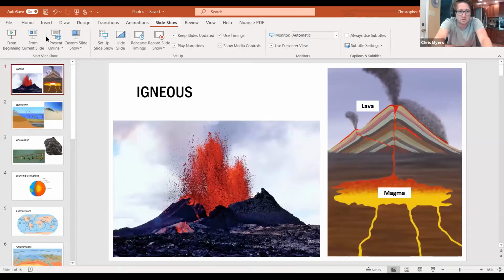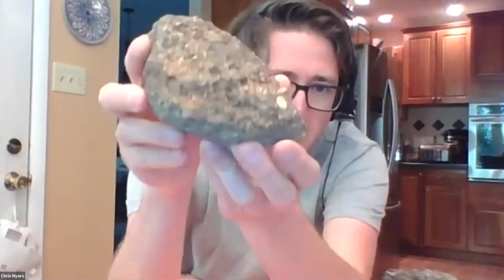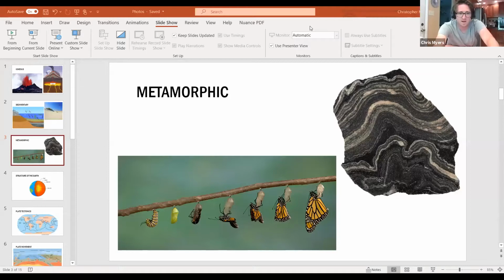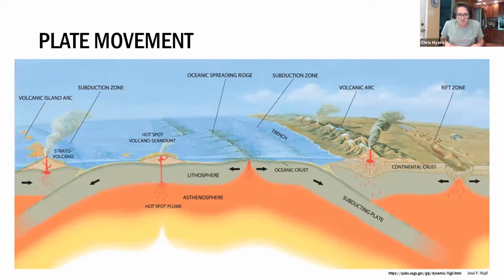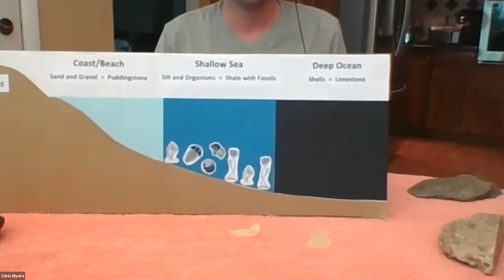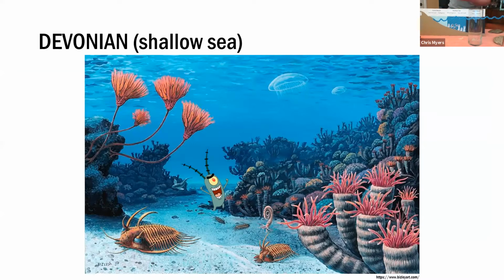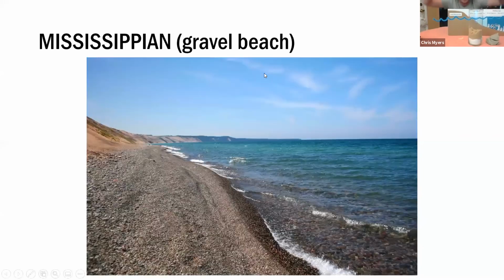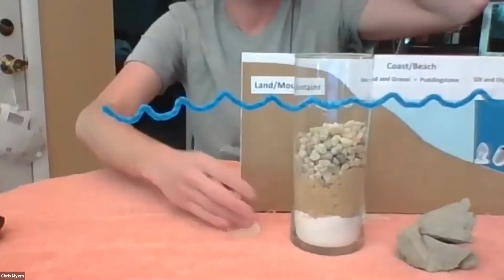Introduction to Geology Allegany Region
Join Chris, a geologist with a knack for making geology fun and interesting for everyone as he hosts an interactive family-oriented program.  He will have demonstrations where you will learn the basics of geology as well as the geologic history of the Allegany region.

Christopher Myers, Newark, DE - Chris is a graduate of geology from the University of Delaware and now works as an environmental geologist in the Northeast. He first attended the ANP in 1992, when he was 6 months old. He comes from a family that has great admiration and appreciation for nature. Chris loves learning and sharing knowledge with others.